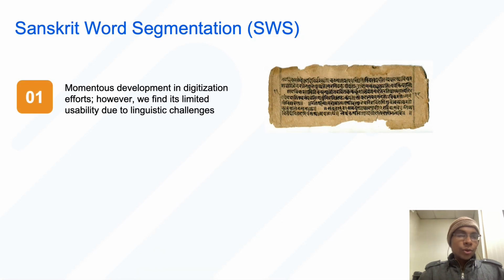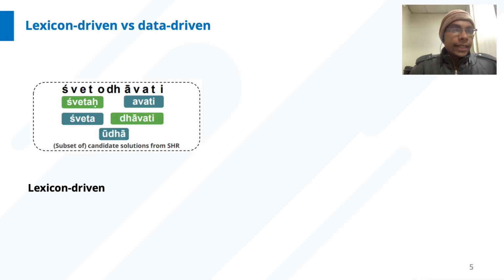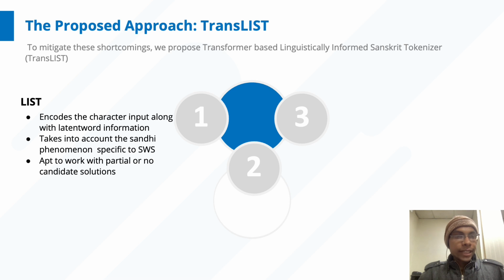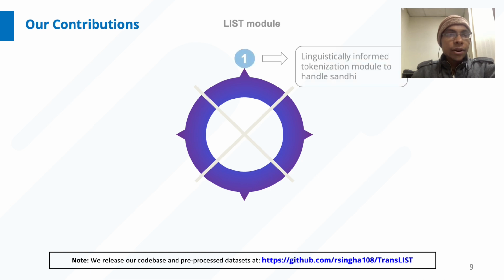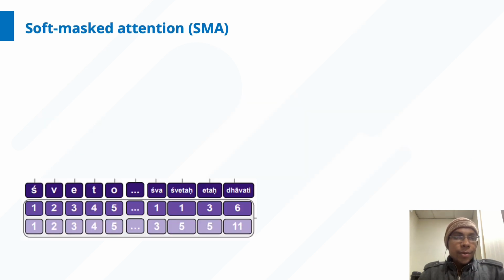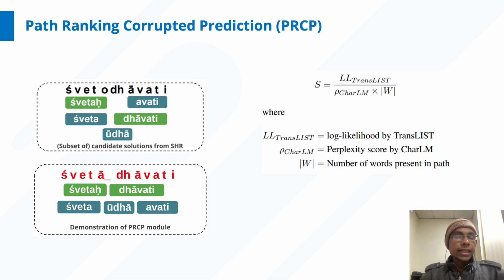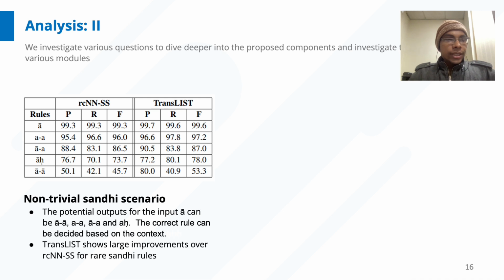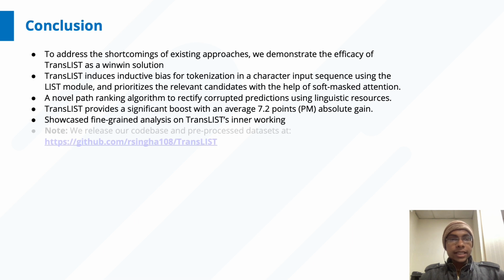TransLIST: A Transformer-Based Linguistically Informed Sanskrit Tokenizer